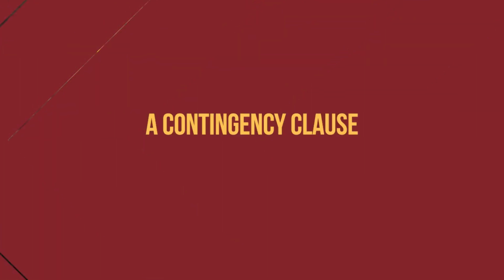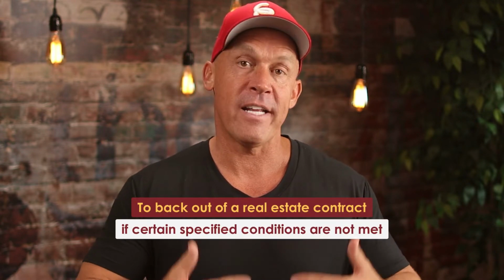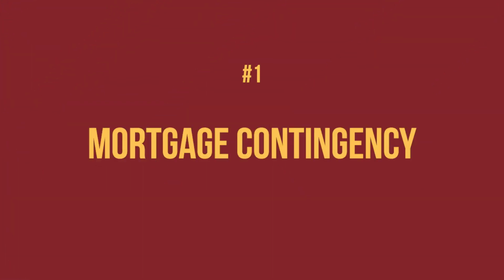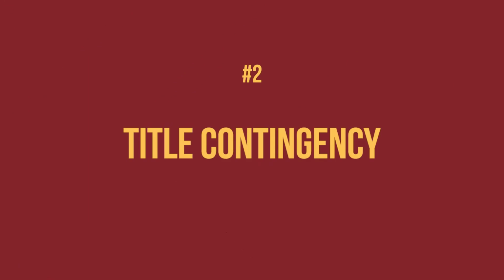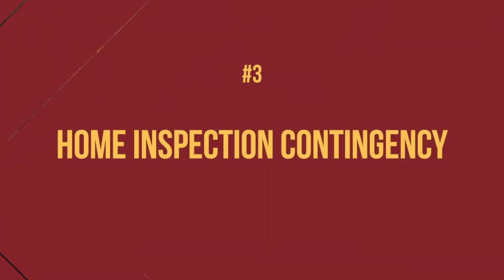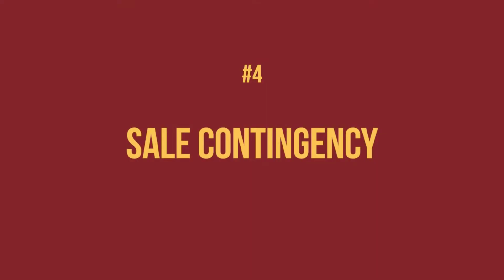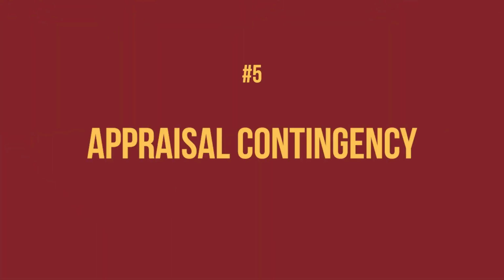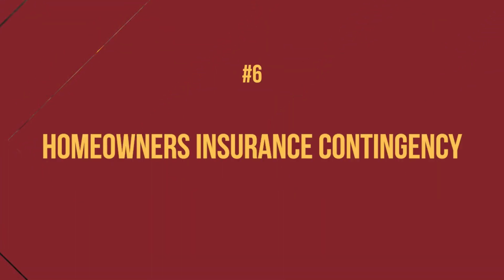What Are Contingencies In Real Estate